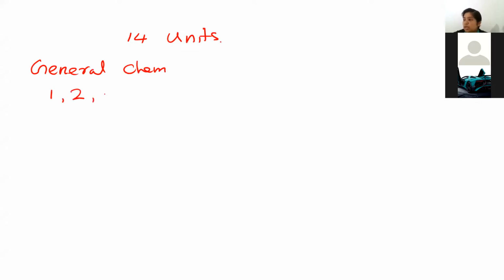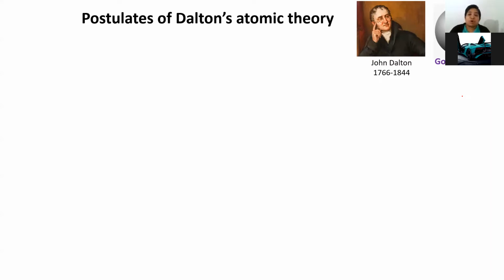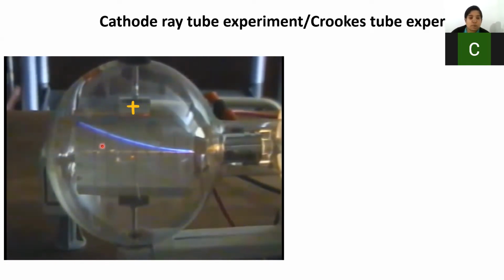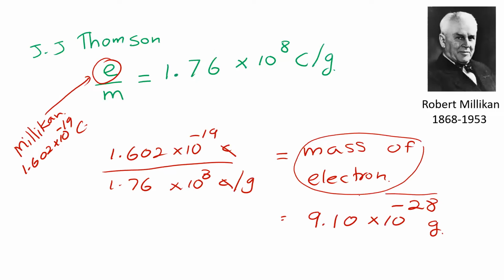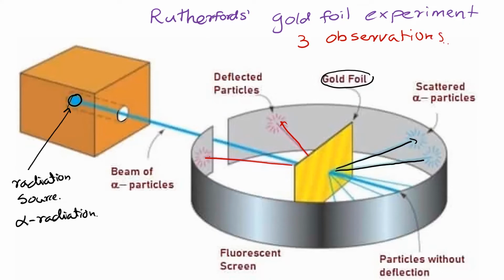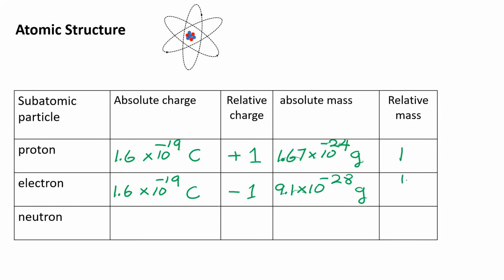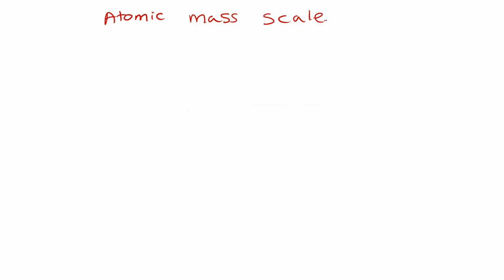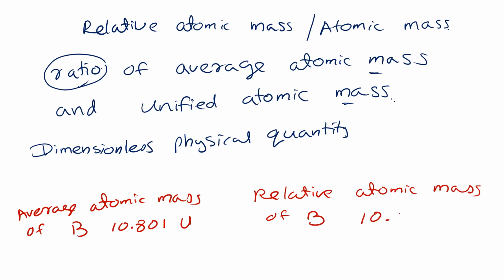Atomic theory part 1 Free session (A level chemistry 2024-English medium)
⭐ if you want to learn A/L chemistry from me, contact whatsapp #  (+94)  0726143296 ⭐